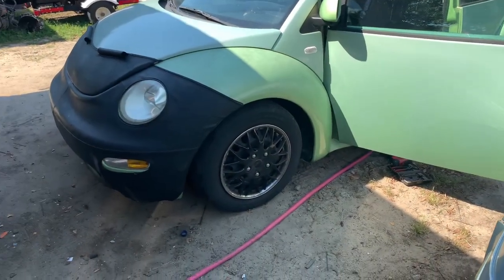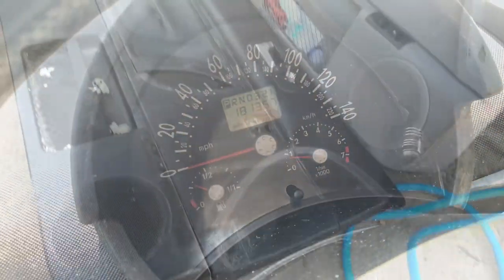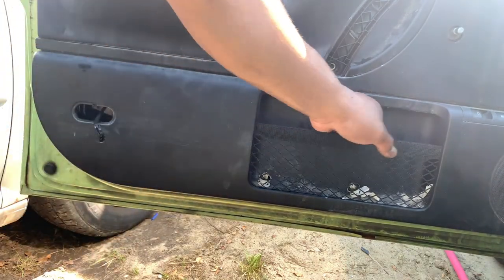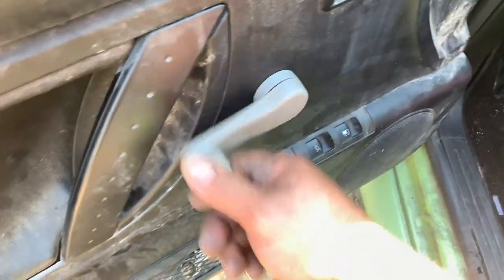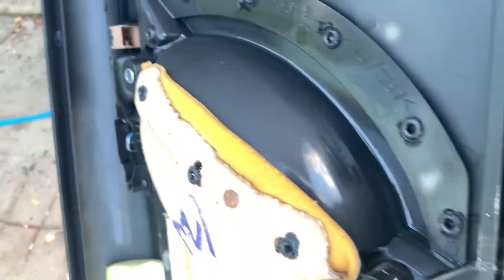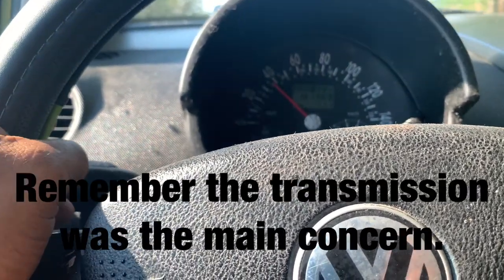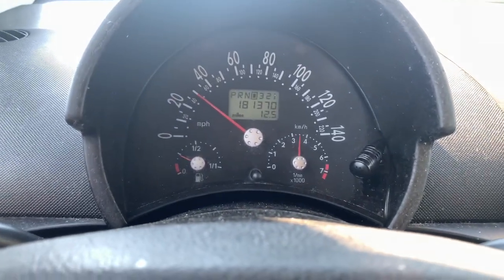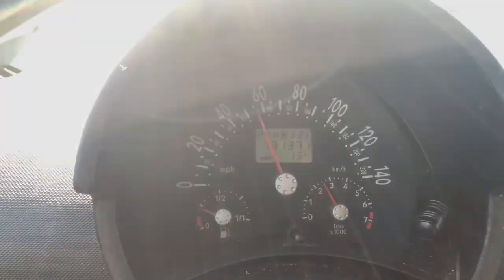Vw beetle aeg 2.0 automatic transmission problems part 2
Guys my previous video I posted a video about rebuilding the transmission valve body and  in this video I got the valve body installed and test droved the car and it fixed the problem.
Also the transmission cooler worked awesome 😎.

Adapter kit :